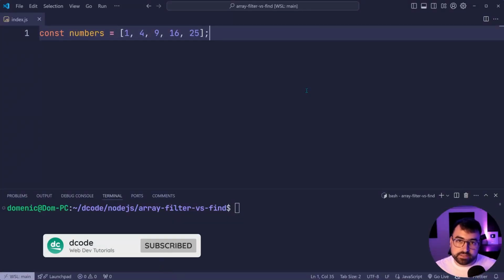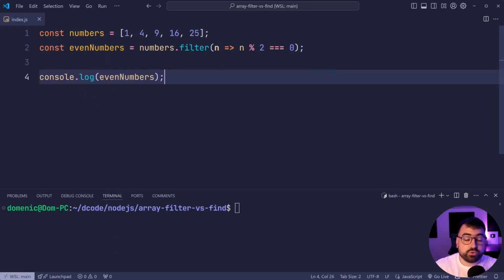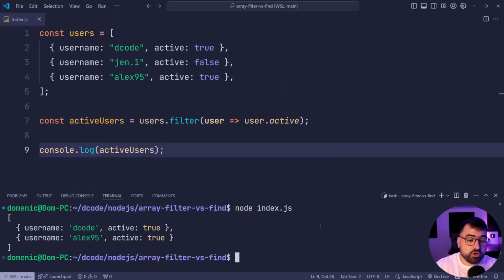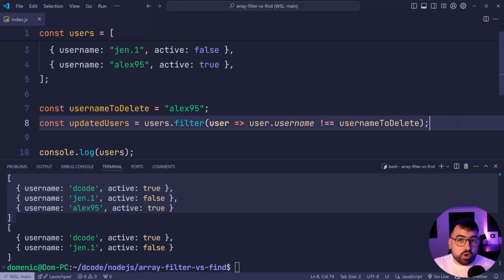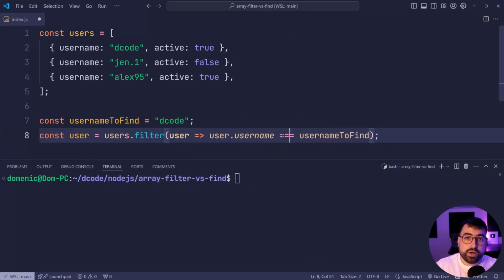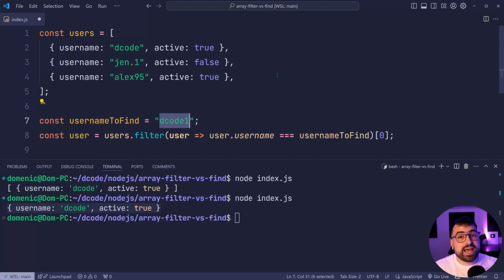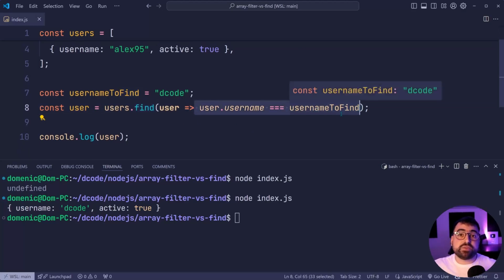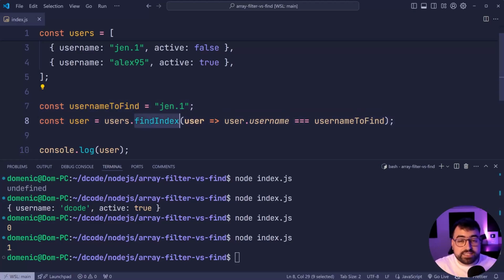Array Filter vs. Array Find in JavaScript